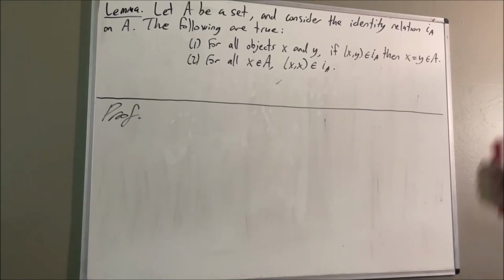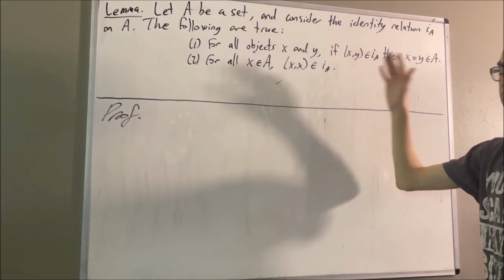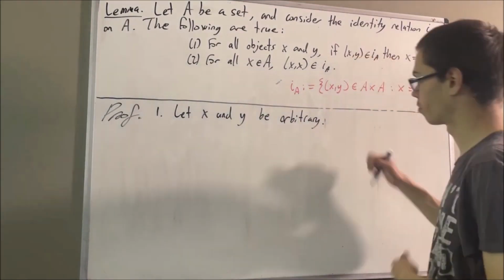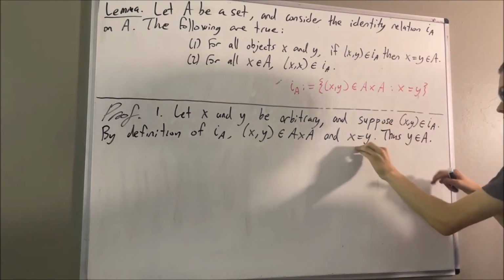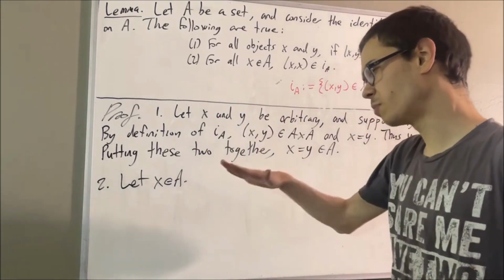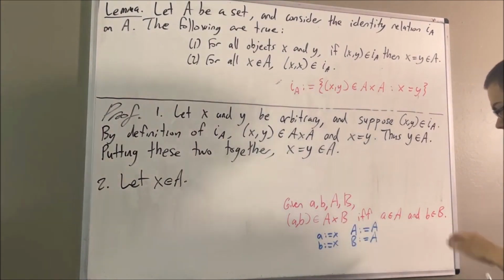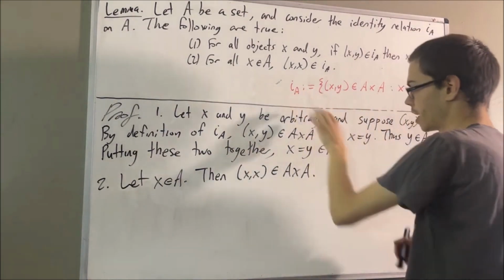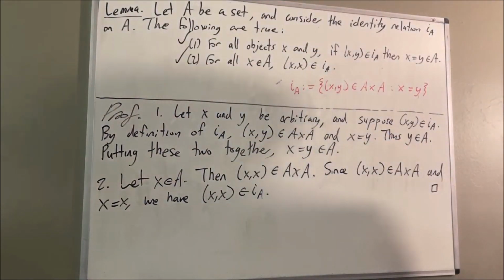Properties of the identity relation by definition (Proof) [ILIEKMATHPHYSICS]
This series mainly references "How to Prove It" by Daniel Velleman Third Edition. For more on this, see section 4.3. The purpose of this video is to derive two fundamental properties of the identity relation (which come from the definition).